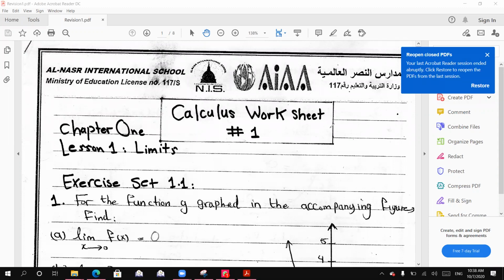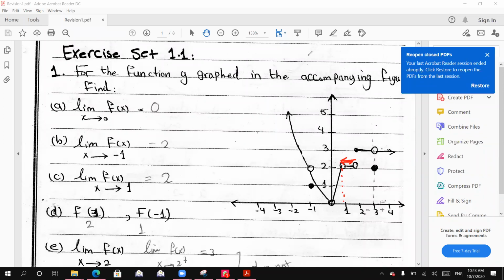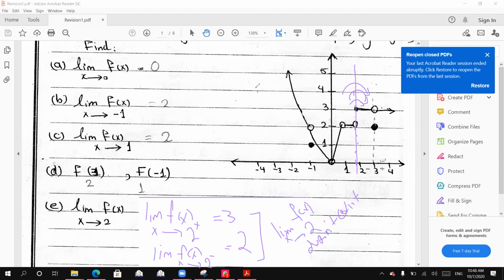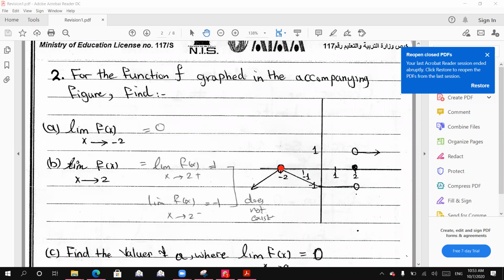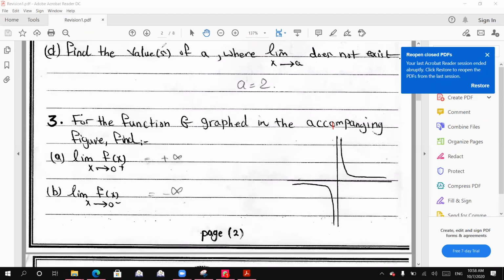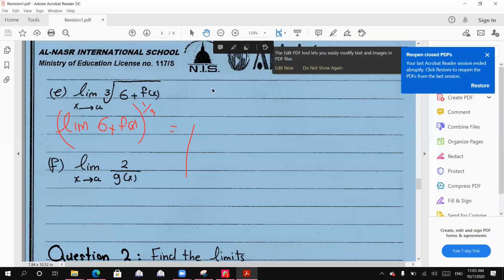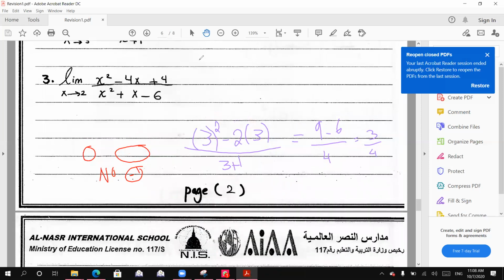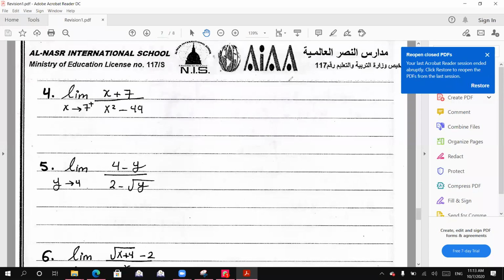Calculus ~ Revision 1